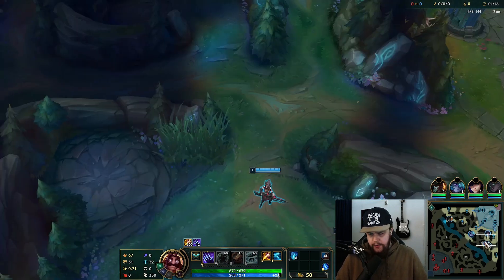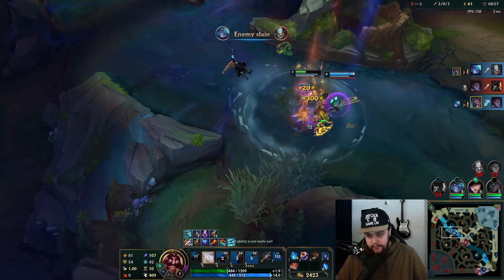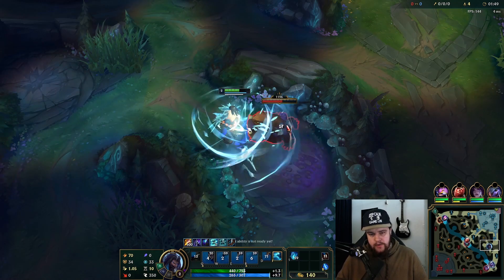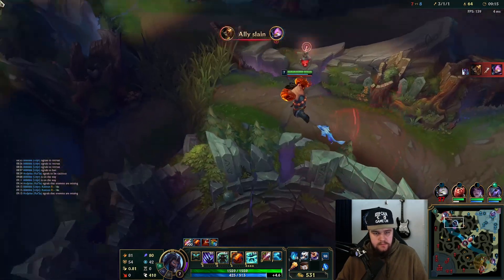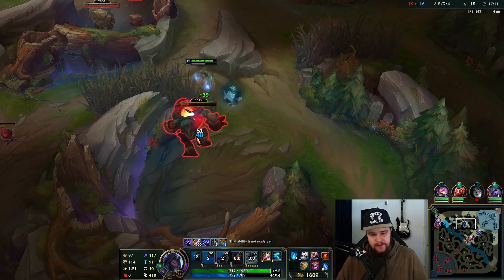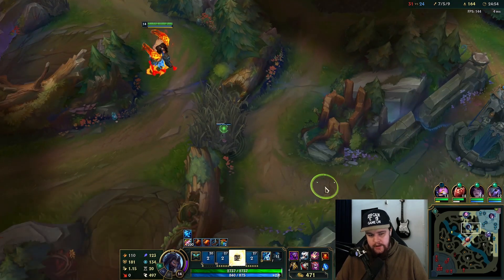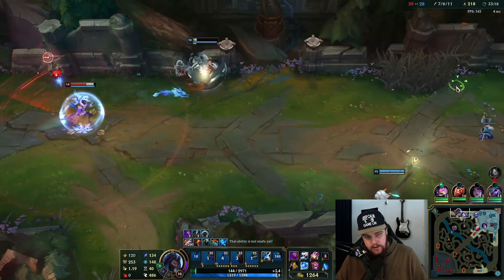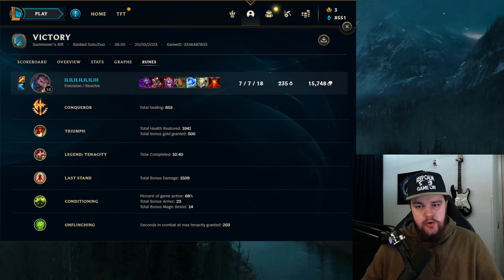THIS IS HOW UDYR JUNGLE CAN HARD CARRY HEAVY SOLO Q GAMES! - Best Build/Runes S+ - League of Legends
THIS IS HOW UDYR JUNGLE CAN HARD CARRY HEAVY SOLO Q GAMES!
In this video I'll be showing how powerful udyr is at winning the game by himself. The first game will be a clean early game carry and the second game where basically you have no team at all and you have to stall for ages for them to become useful.
Season 13 Udyr Jungle Gameplay Guide.

Computer Specs:
Processor: Intel Core I7-8700k
Motherboard: Asus ROG Strix Z370-H
Video Card: MSI GeForce RTX 2080ti Gaming X Trio
Case: Fractal Design Define R6
Cooling: Corsair Hydro H115i PRO
RAM: Corsair Vengeance DDR 4 3200Mhz 16GB x4
M.2 Memory: Samsung 970 Evo 1TB
Power Supply: Corsair HX850i

Keyboard: Corsair MK.2
Mouse: Logitech G502
Webcam: Logitech BRIO